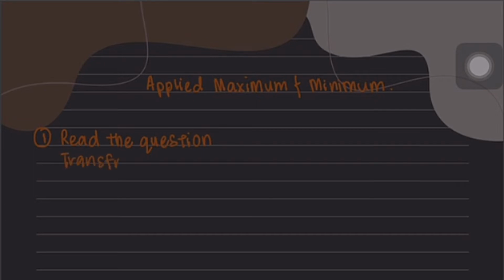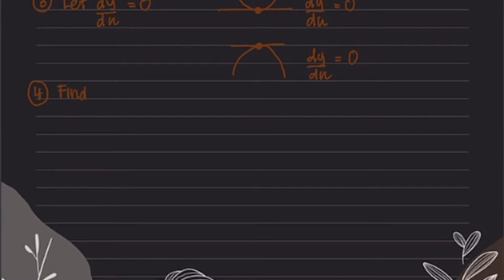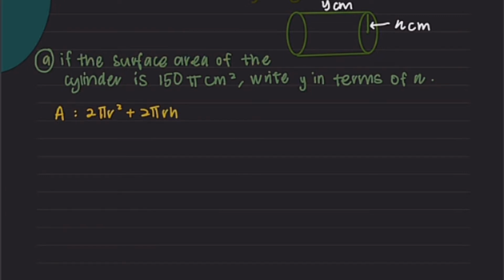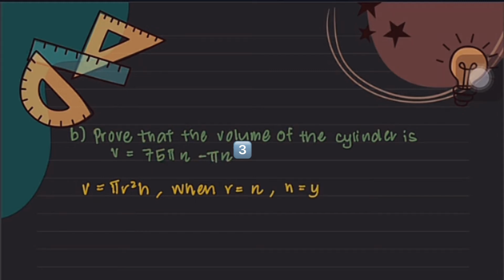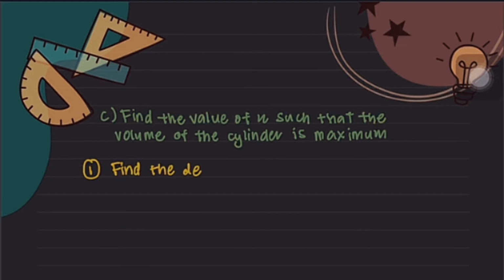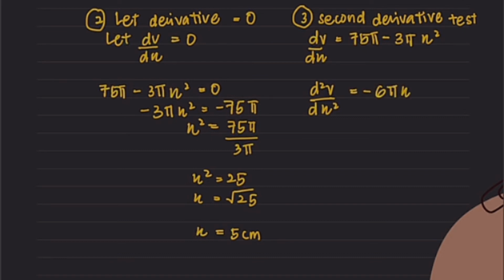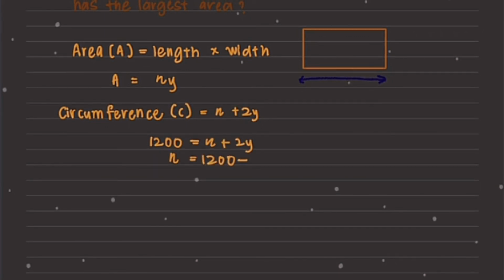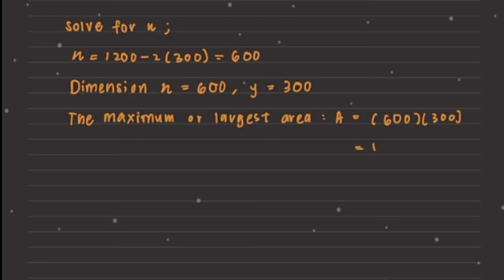APPLIED MAXIMUM AND MINIMUM